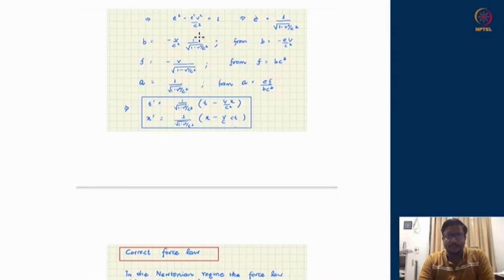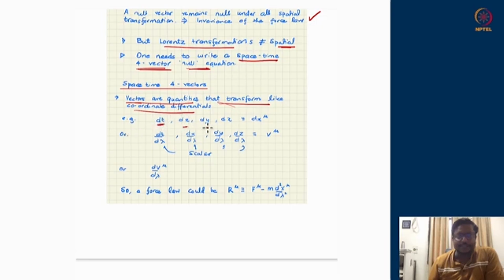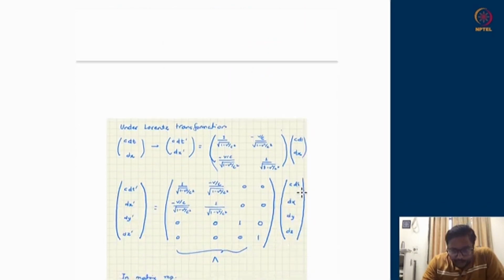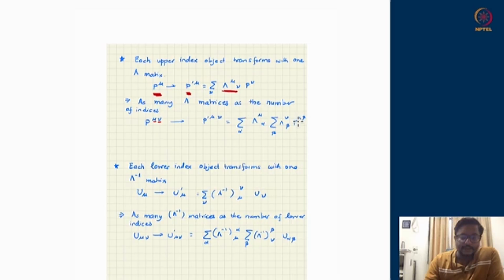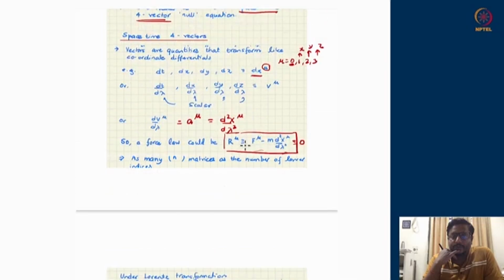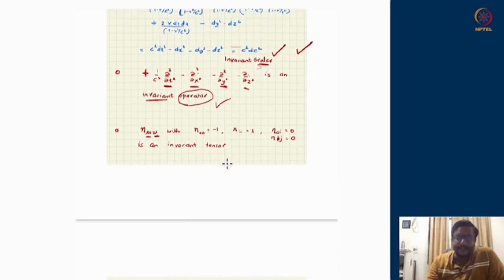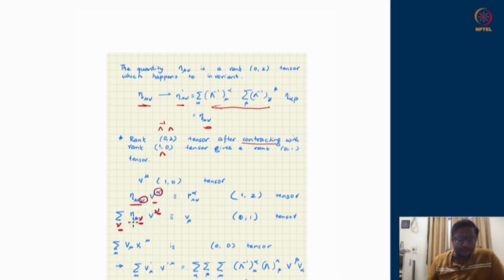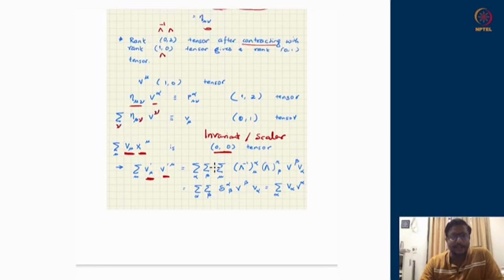Special Relativity 1.2